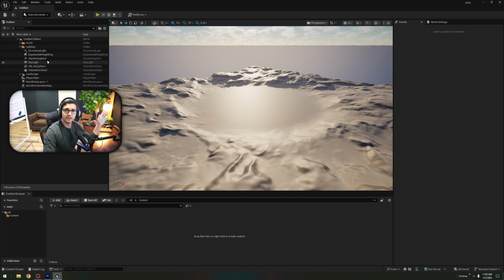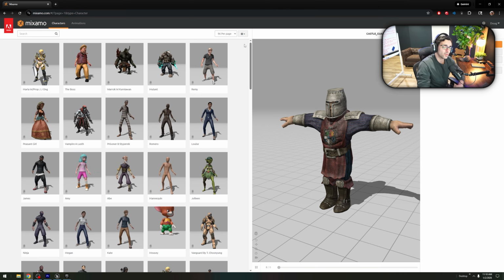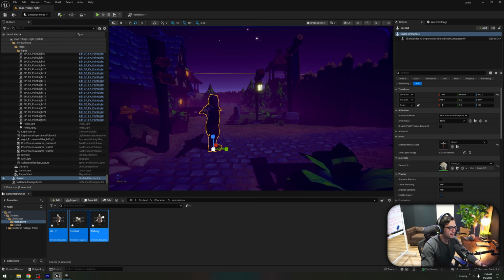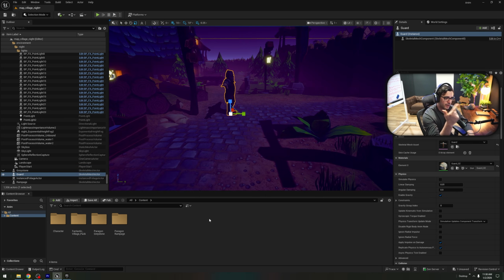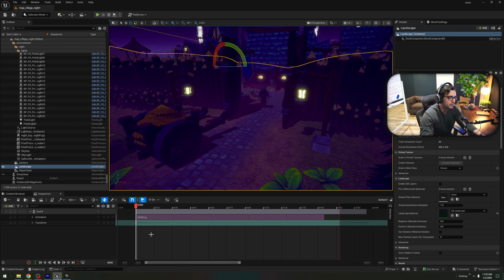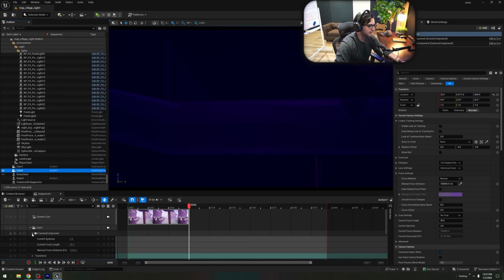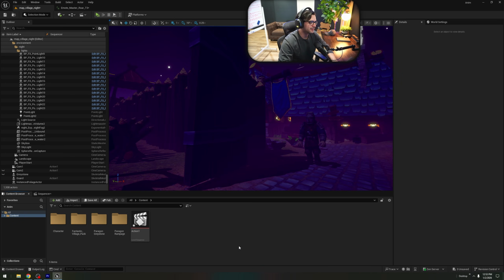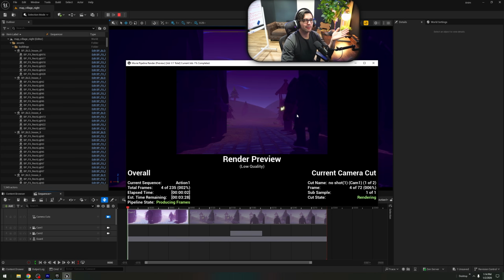How To - From Nothing to 3D Animated Stream Transitions On OBS. Made in UE5. Jan 2026.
In this video teach you how to make a 3d animated short film that can be used as a transition in OBS while streaming. I show you every tool I used to make the one in the beginning, and its just a matter of applying those techniques in different ways.

0:00 Intro & Animation Made
01:01 Getting Unreal Engine & Setup
02:39 Unreal Engine Layout & Controls
05:34 Fab Store & Adding Assets To Project
07:59 Explaining The Level We Will Use
10:24 Mixamo, Importing, Explaining Character Animations
18:45 Fab Store For Characters & Animations, Importing
25:33 Level Sequencer & Applying Animations
35:37 Cameras, How To Use & Place Them
45:00 Adding Sound & Rendering Out
54:40 Adding Animation to OBS & Final thoughts
55:46 Making my entire scene with these techniques.